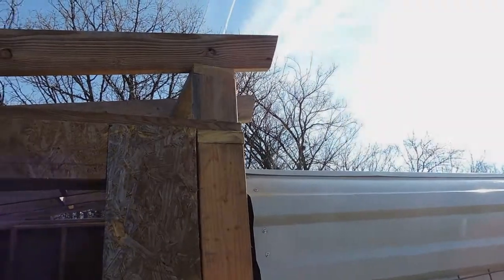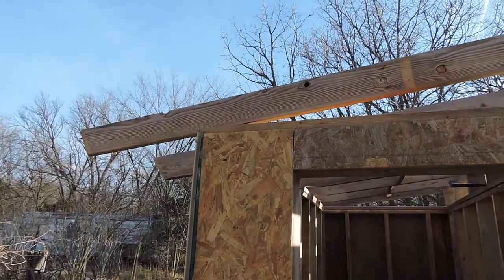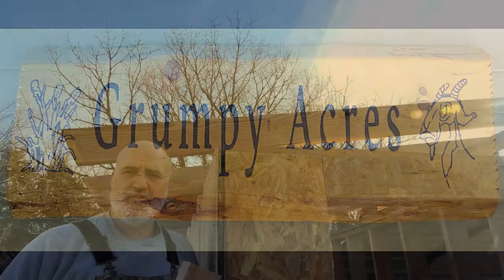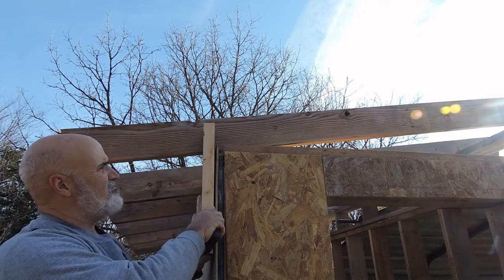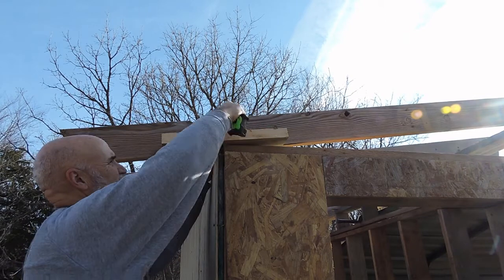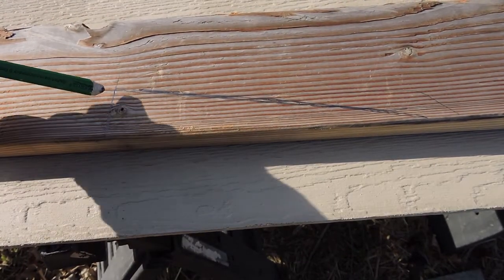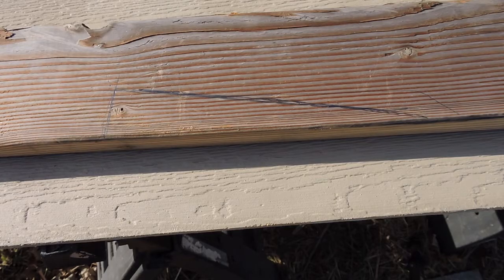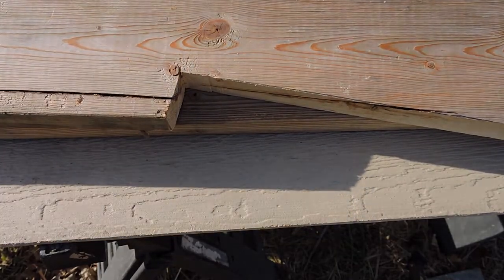Basic Construction Hacks - Measuring Rafter Cuts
This is the fifth in a 5 part series of basic construction hacks cobbled together from the videos shot during the construction of the feed shed.  This time we talk about a hack to make cutting a rafter easier.  So sit back and enjoy as we continue our journey towards a Life Done Free.